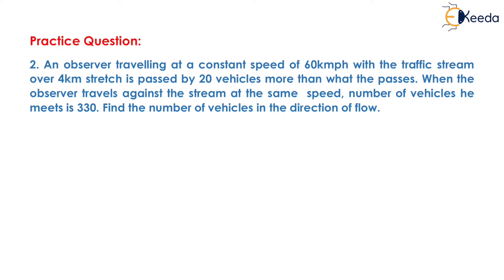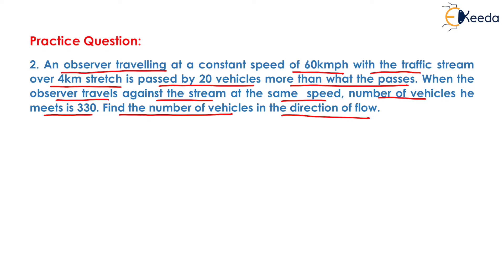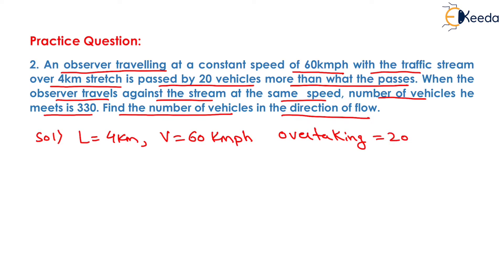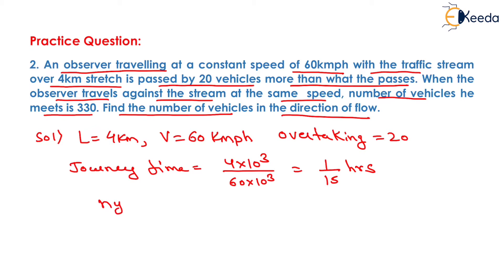2nd Numerical of Floating Car Method - Traffic Engineering - Transportation Engineering - I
Video Name - 2nd Numerical of Floating Car Method

Happy Learning